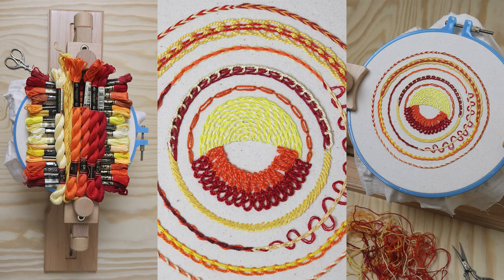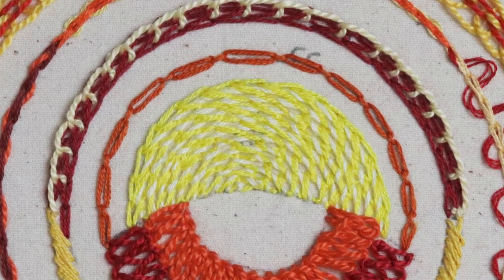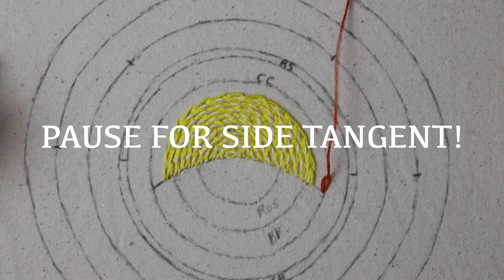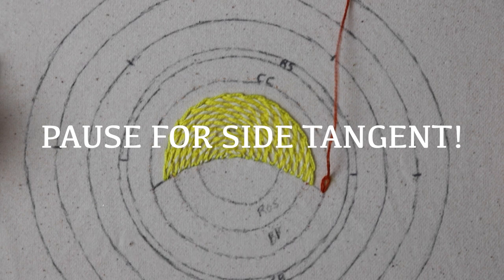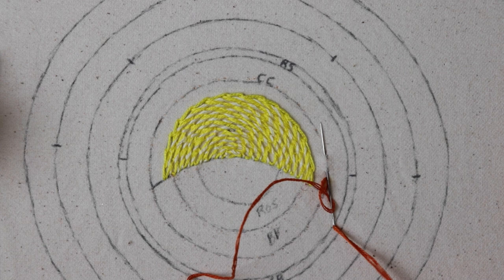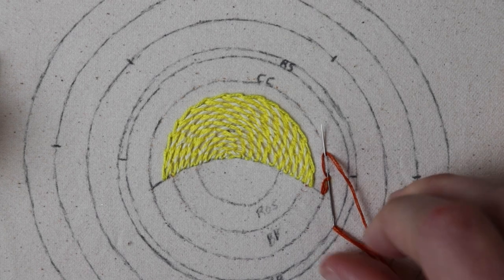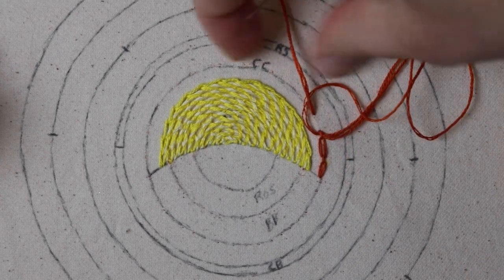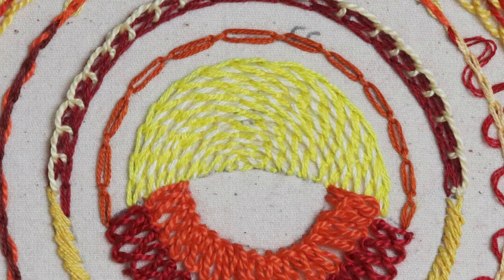Chain Stitch's Little Known Sister: Cable Chain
Today's tutorial is short and sweet, but this stitch is not to be overlooked! Cable chain stitch isn't nearly as common or popular as regular chain. In fact, I only discovered it within the last year, and I have yet to find a use for it on a regular embroidery piece (though it would be some really fun texture for lettering). I shied away from this stitch at first because I could never remember how to do it without looking it up again, so hopefully the way I've laid it out for you here will erase that problem and allow you to memorize it in no time flat!

If you'd like to stitch these bazillion chain variations on the lovely and very full sampler I've created, you can pick up a pattern in my Etsy shop, select your favorite color palettes, and turn out a gorgeous piece of art that shows off just how skilled you are with a needle!

No chapters today, since we're only covering one stitch!

May your stitches be ever more cabled.